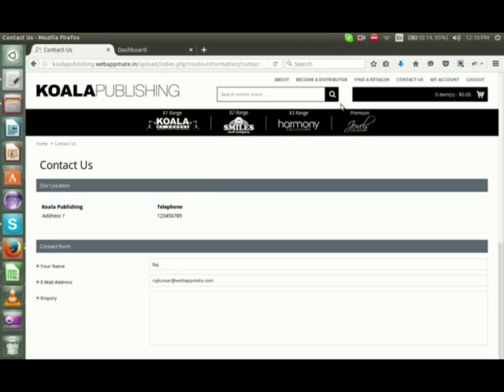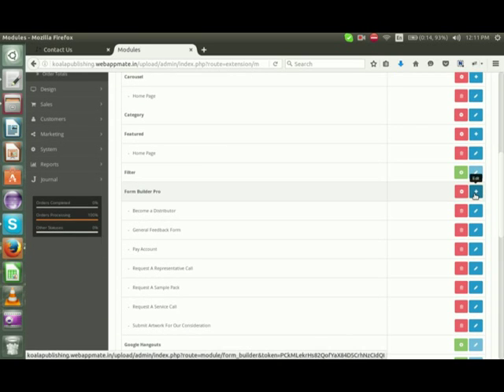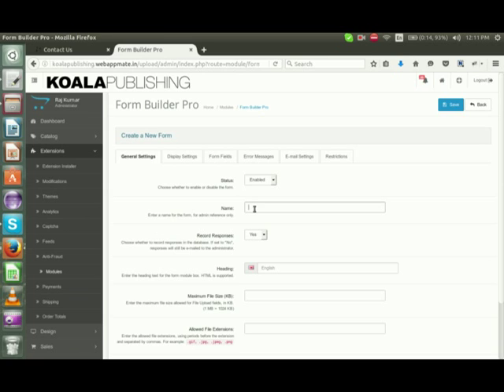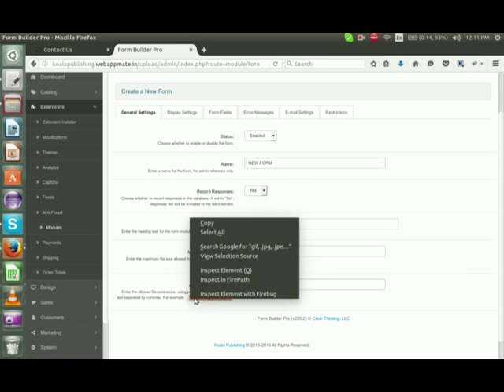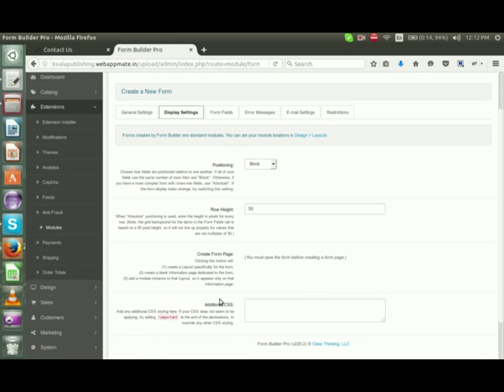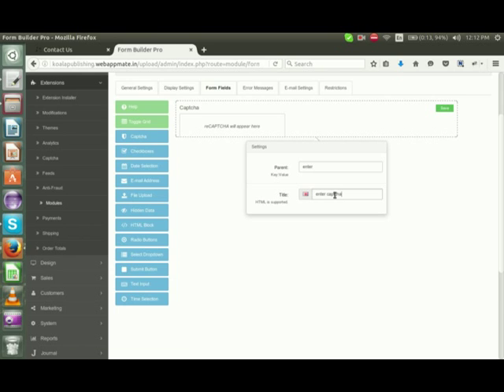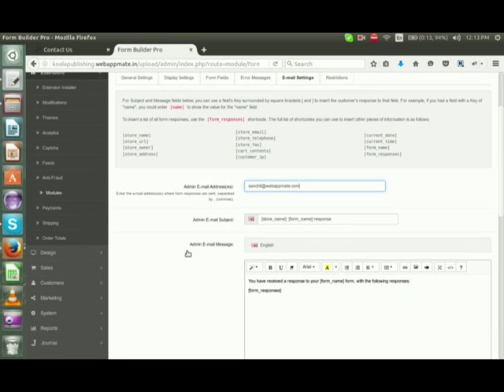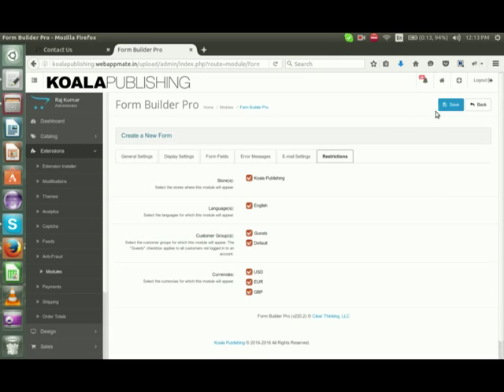HOW TO ADD FORM USING FORM BUILDER from admin in opencart